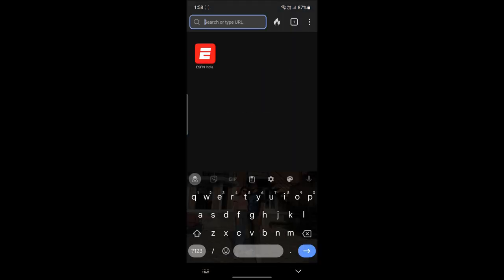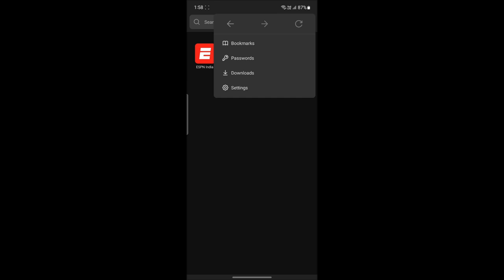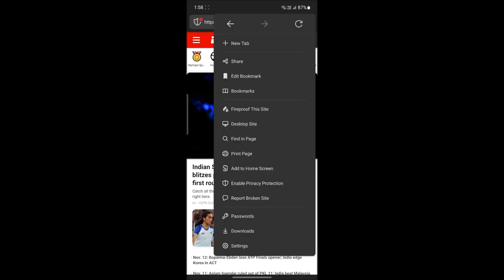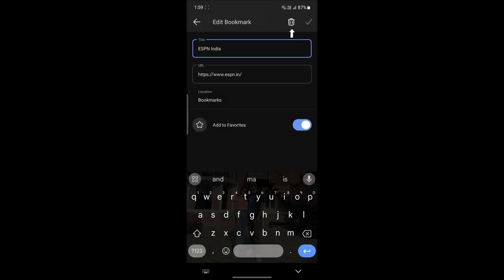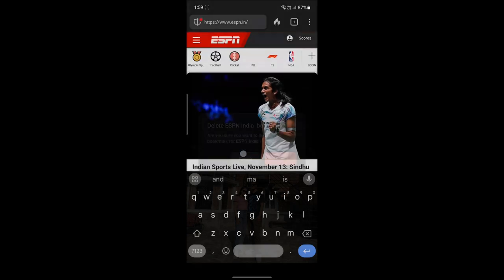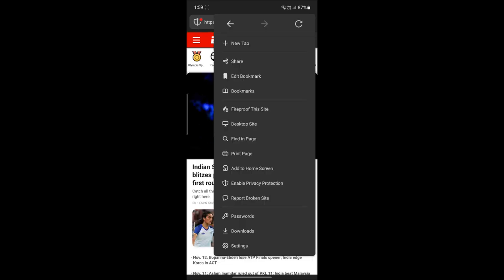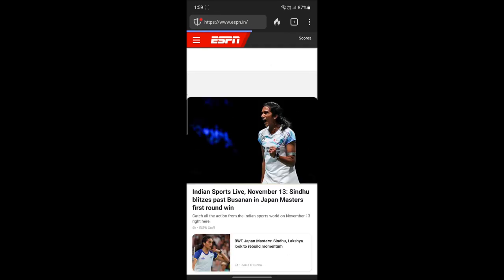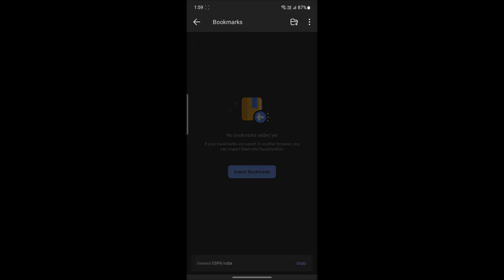How to Edit Bookmarks in DuckDuckGo 2024?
Keep your saved links organized by editing bookmarks in DuckDuckGo. This guide will show you how to modify, rename, or delete your bookmarks for easy access to your favorite websites. Watch now to master bookmark management in DuckDuckGo!